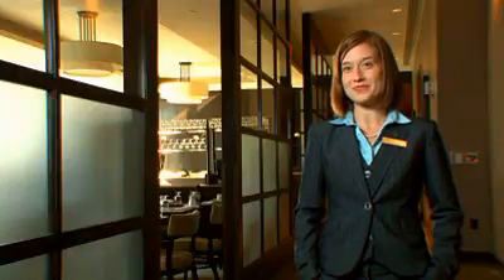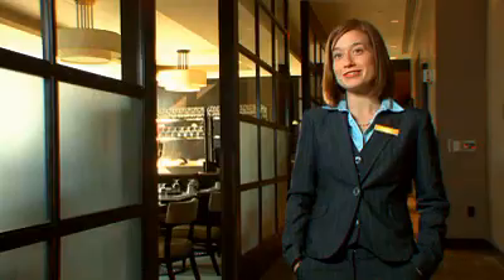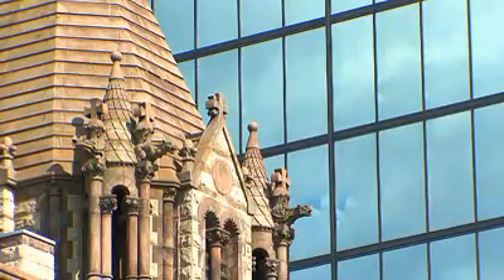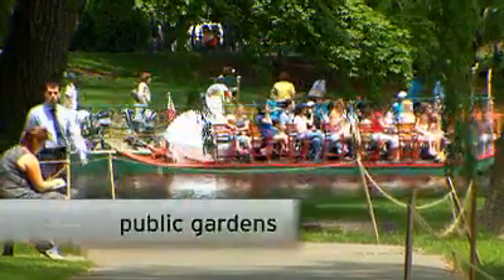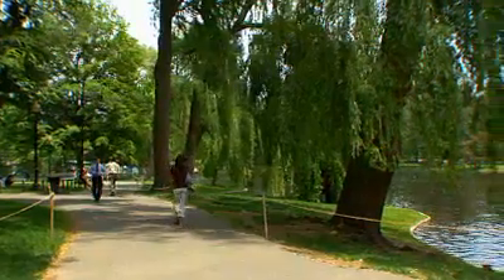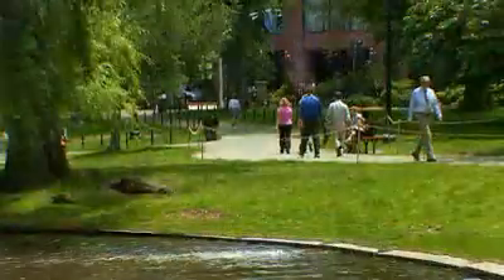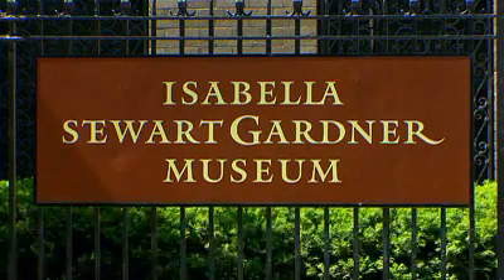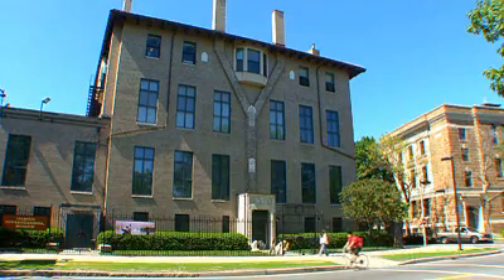The Westin Copley Place